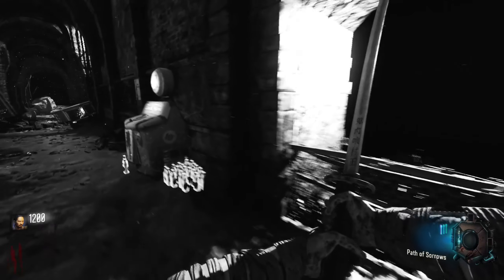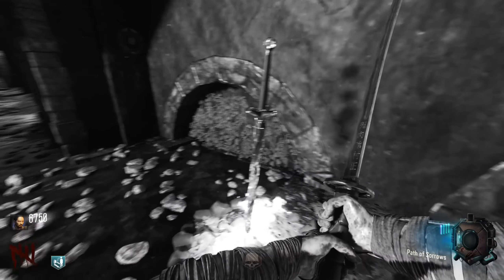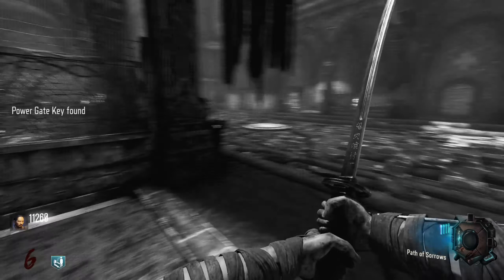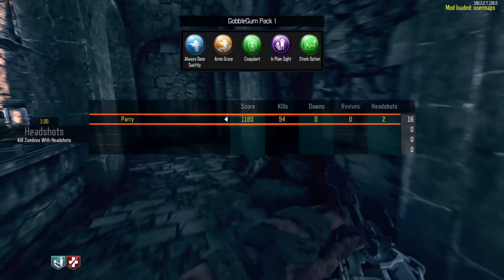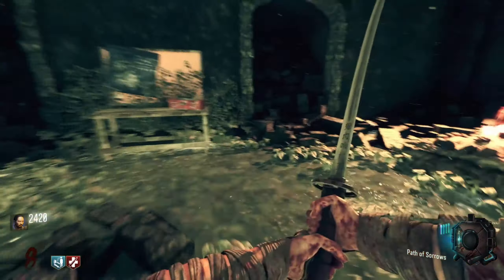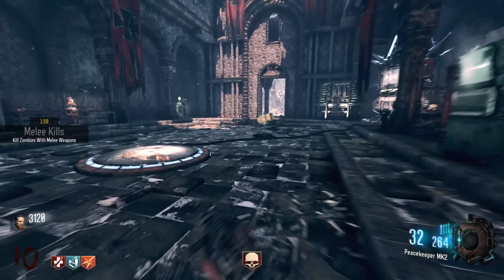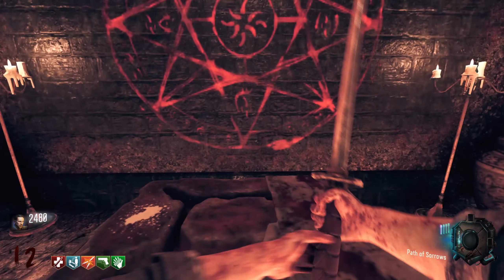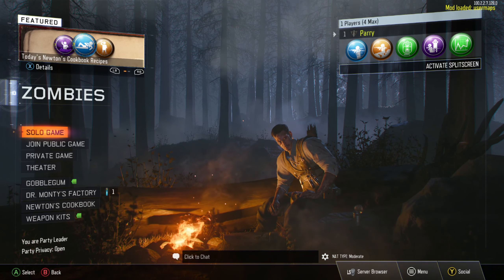Undead Asylum in Zombies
In case you couldn't tell...I love Dark Souls, so here's Undead Asylum from DSR 👀